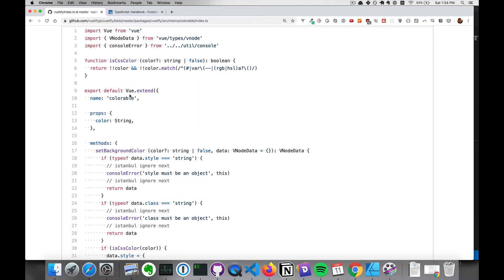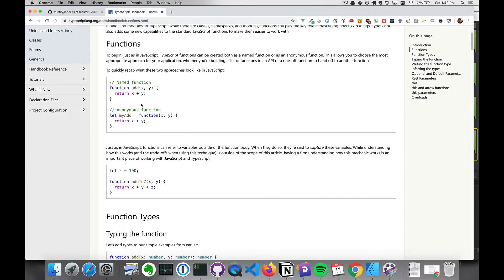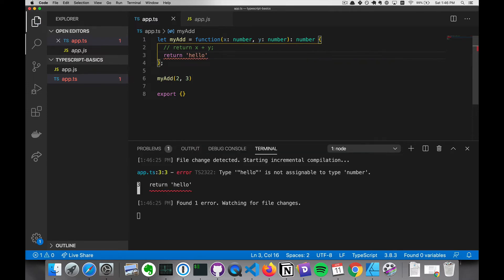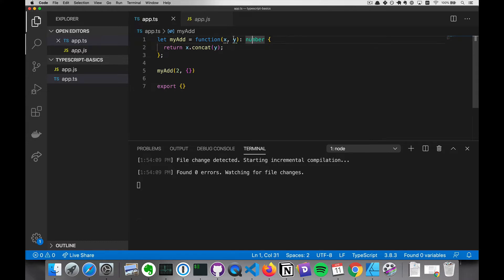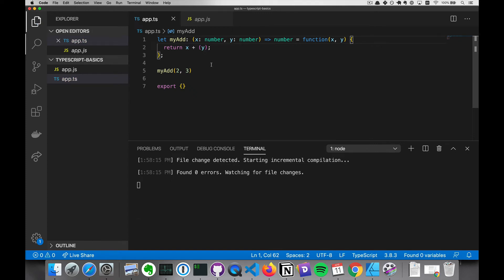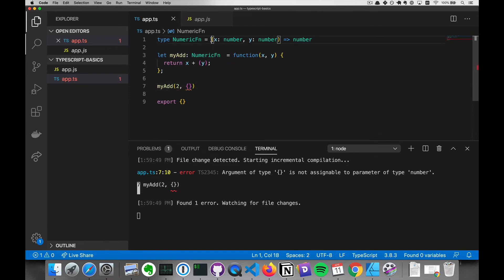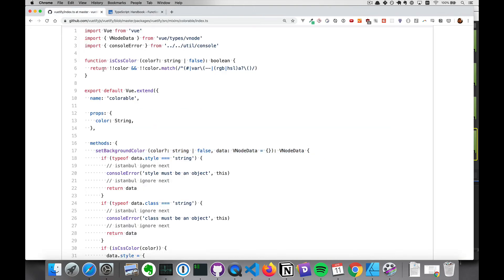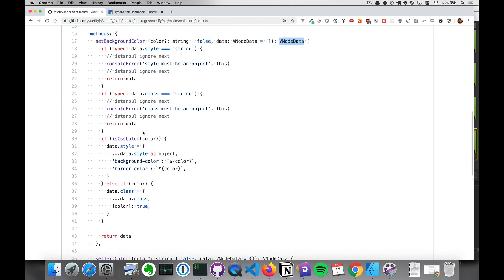Functions and Types in Typescript -- TypeScript: The Vue Parts, Part 5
Adding Types to function definitions makes your code easier to read and easier to use… and eliminates an entire category of runtime errors.

By defining the Types of the input and output precisely, you clearly communicate to future programmers -- and to IDEs like VSCode -- what they can expect from the function. Type information combines with the function and argument name to provide a more complete picture of what the purpose and inner workings of the function are, before even looking at what code is inside.

This video uses the Functions section of the TypeScript Handbook as a rough guide, but changes the emphasis significantly based on the needs of Vue developers.  We also look at some real-world code from the Vuetify codebase, to see what we’re learning in action!

LINKS